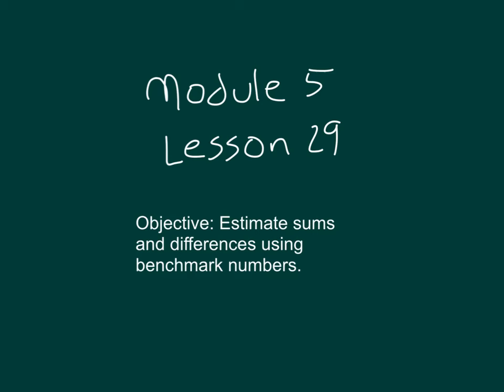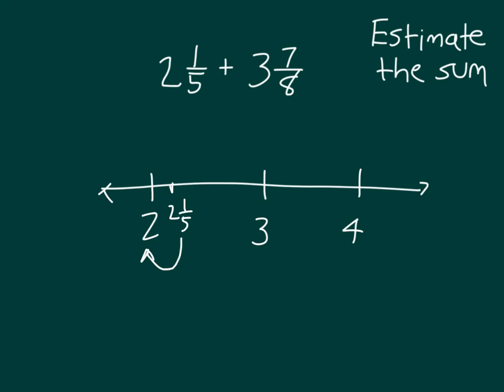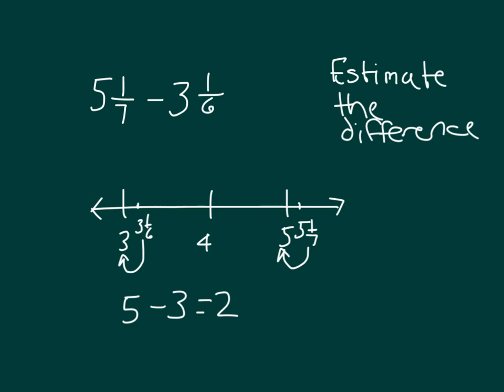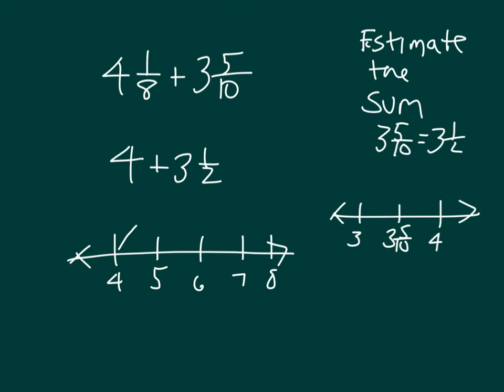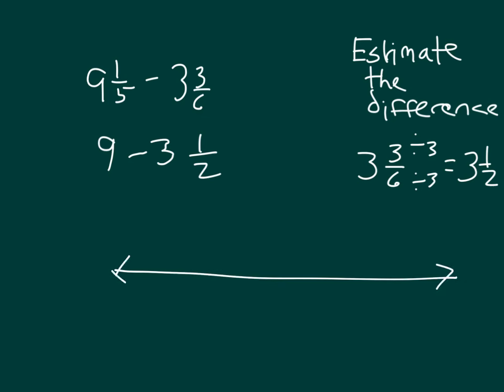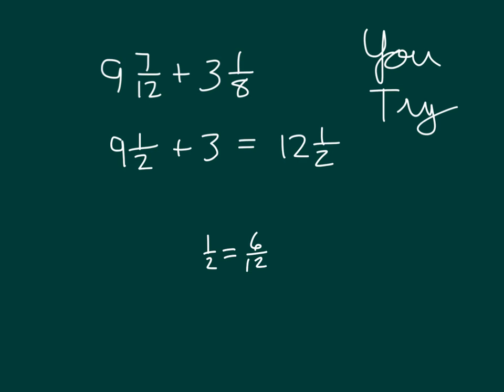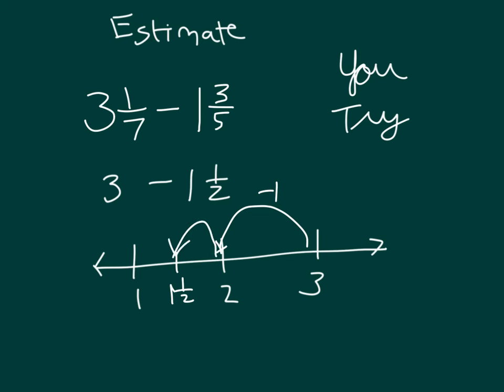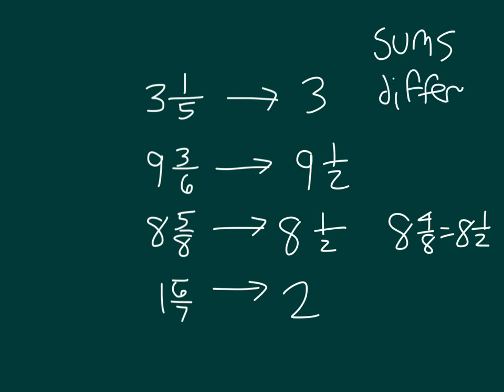Engage NY Grade 4 Module 5 Lesson 29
Estimate sums and differences of mixed numbers.